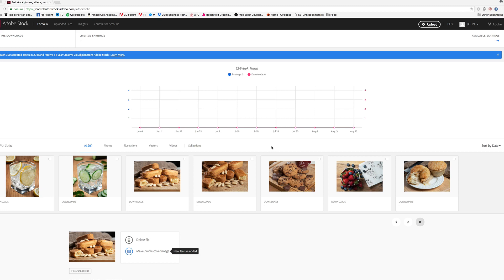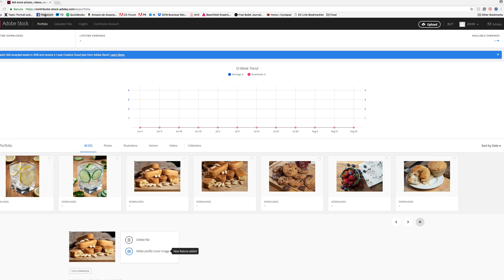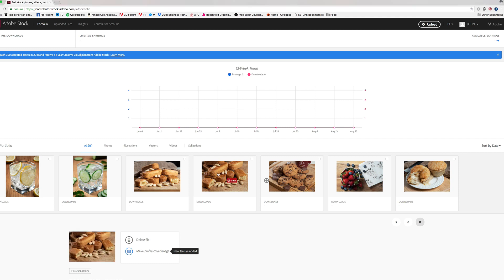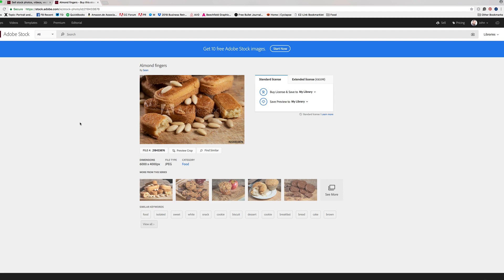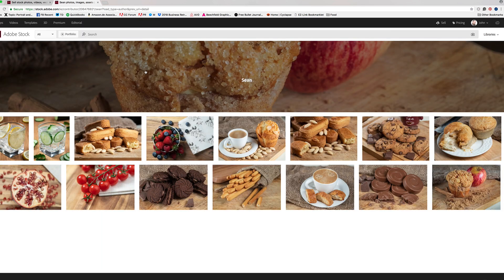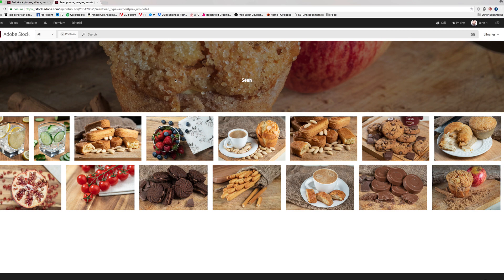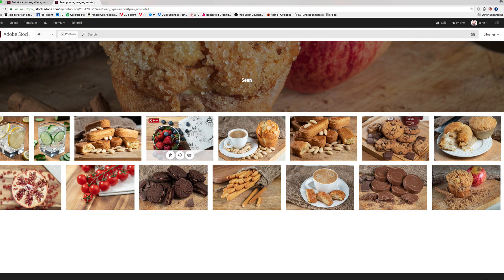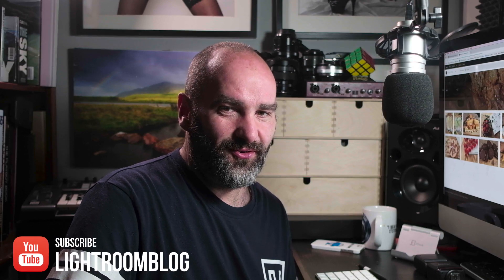Finding Your Adobe Stock Portfolio URL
So you've signed up to Adobe Stock and gotten your photos approved.. so how can you link to your stock portfolio directly? See how here!